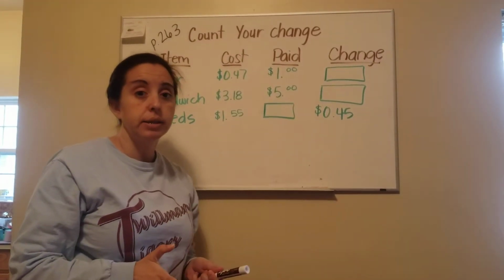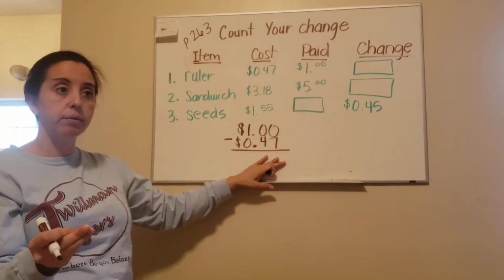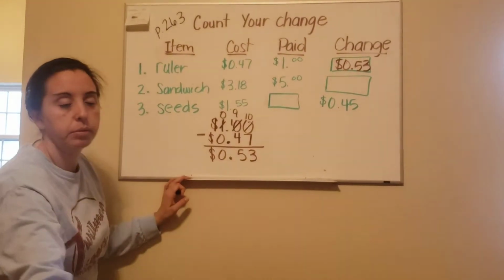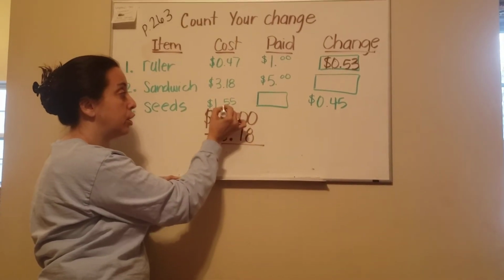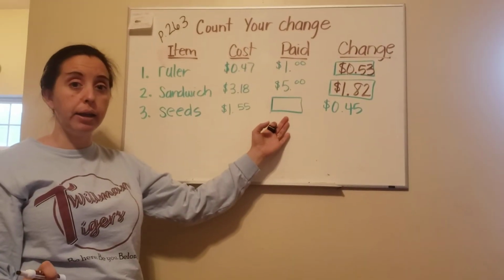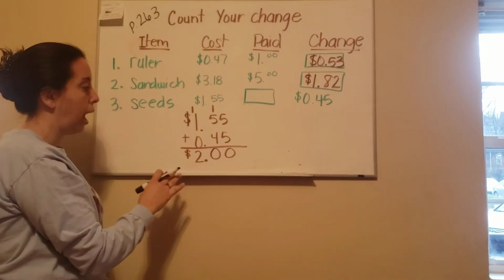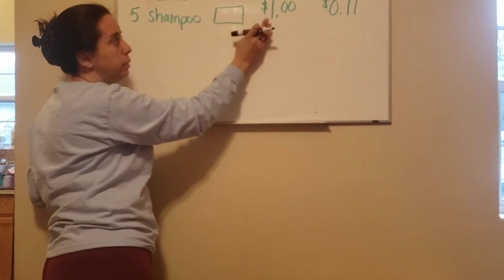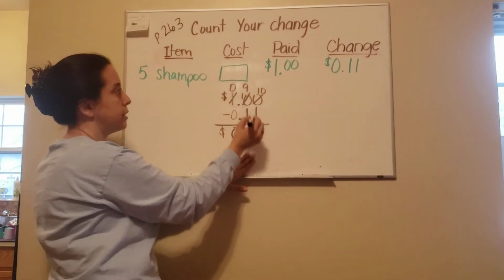Counting Change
Working with money and figuring out how much you spent, how much you paid or how much change you should get.